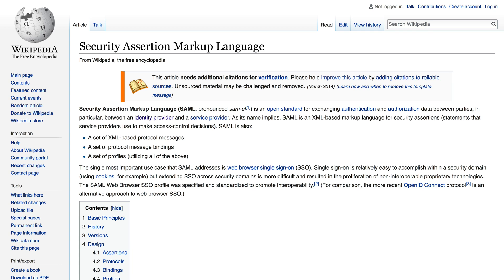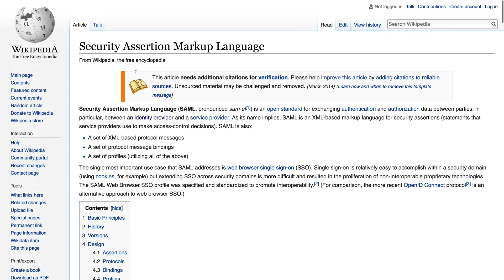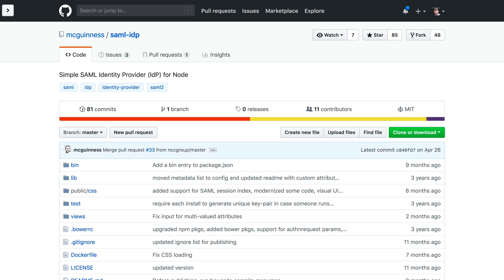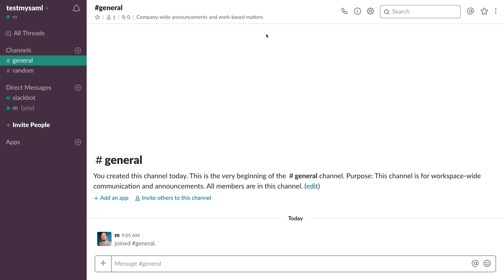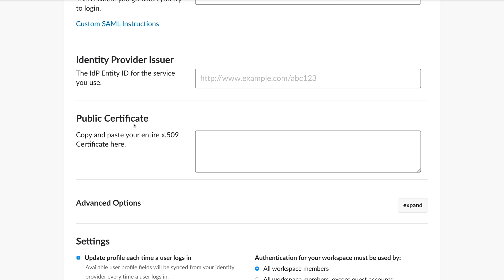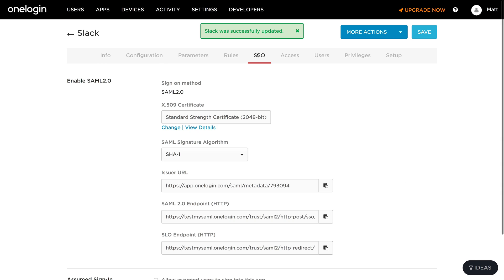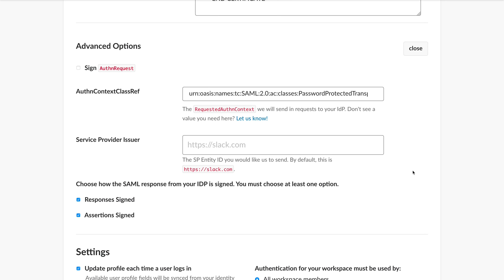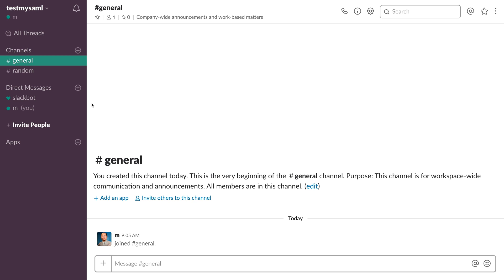Security Assertion Markup Language (SAML) & using OneLogin with Slack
Yesterday I needed to start working on a video to demonstrate our SAML integration. In doing so I found out about OneLogin, an amazing SAML Identity Provider that is so easy to use. So in this video I introduce you to SAML and to OneLogin. I show you how to configure it to access a Slack account. This stuff is supposed to be hard and I love how easy OneLogin has made it.

Reminder, this is a personal project and has no connection with my employer.

FYI - for the security conscious of you, the certificate has already been destroyed and the apps have been disconnected before posting this video.